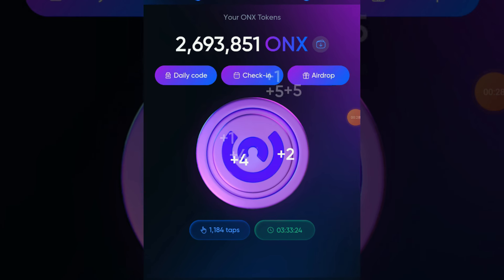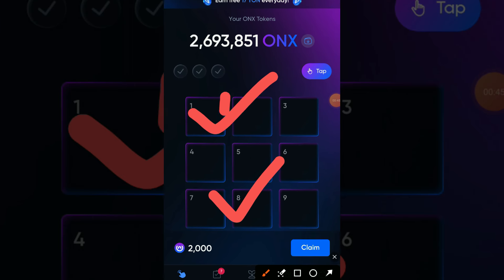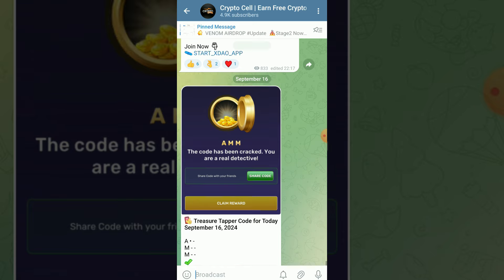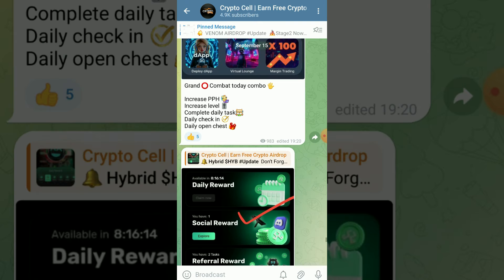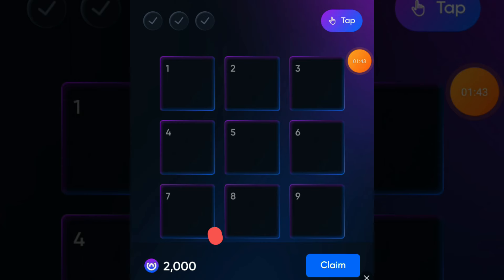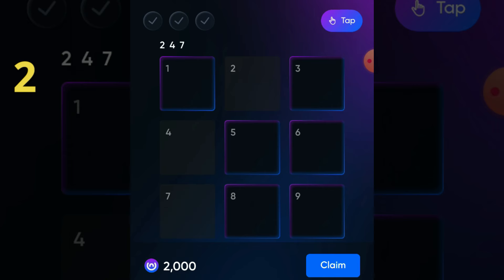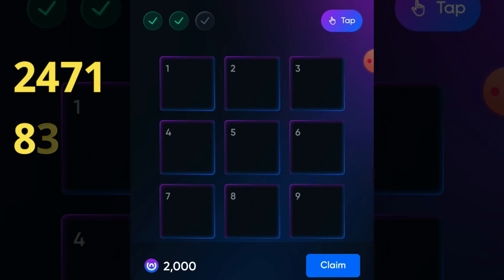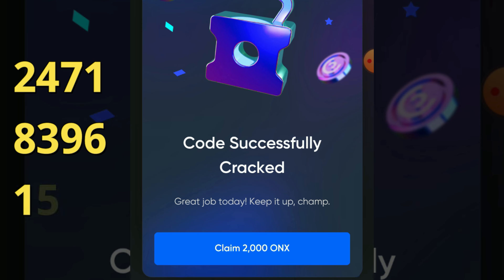ONX Daily Code Today | ONUS Tap Tap Tap Daily Code Today 16 September | $ONX Coin Airdrop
onus daily code,
onus tap tap tap daily code,
Onus Tap Tap Tap Daily Combo,
ONX Daily Code,
ONX Tap Tap Tap Daily Code Today,
onus daily code today,
onus today code,
onus tap tap code 16 September,
onus tap tap code,
onus tap tap daily code, 16 September,